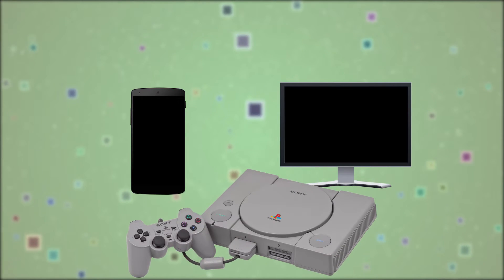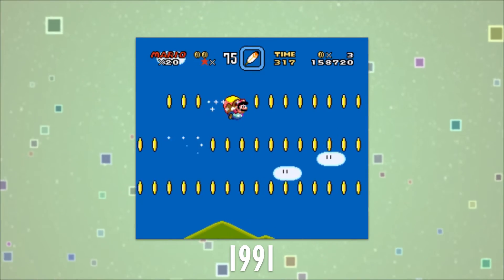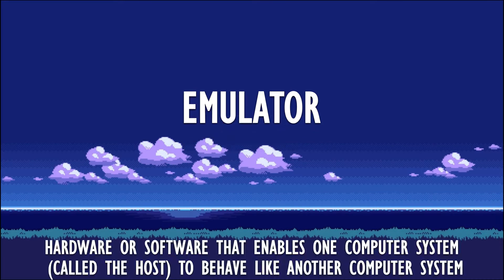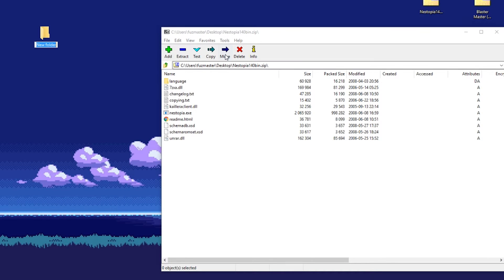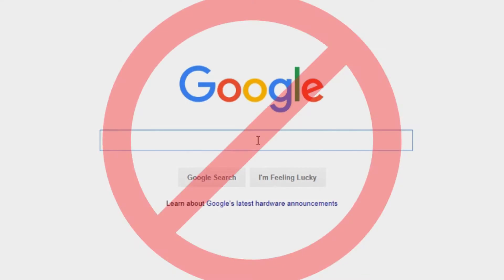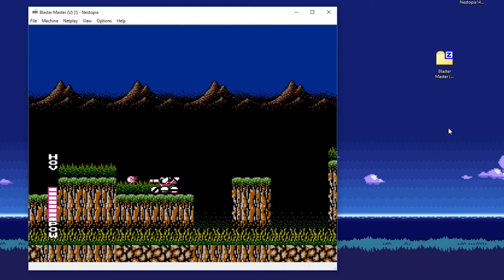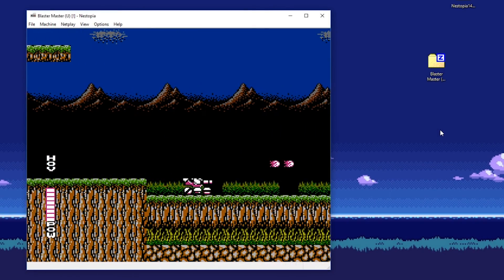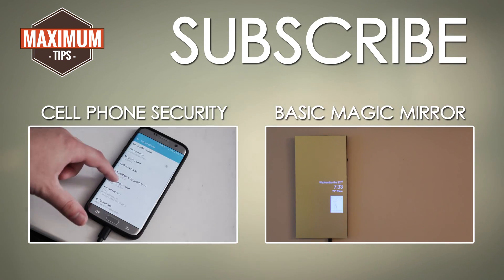Basic Nes Emulation / Game Emulation / Maximum Tips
In this first part of "Getting started with game emulation," we will show you how to play a classic NES game on an emulator. Game emulation is a great way to experience classic games on modern devices. Emulators are software that mimic the behavior of a console, allowing you to run games that were originally designed for that console. In this tutorial, we will walk you through the process of setting up an emulator, finding and loading a game ROM, and configuring the controls. We will also cover troubleshooting tips and best practices to ensure a smooth setup experience. Whether you're a beginner or an experienced gamer, this tutorial will provide you with all the information you need to get started with game emulation and enjoy your favorite NES games on your modern device. So, sit back, watch the video, and learn how to play NES games on an emulator.

NOTE - This is not how to download roms or where to get them.

- Twin Shine - Silent Partner
- Ocean Breeze - Sycamore Drive
- Newsroom - Riot
- Final Fantasy V - Wind Shrine (SMW Custom Music)
- The Waves Call Her Name - Sycamore Drive
- Arpanauts - Eric Skiff
- Growler - Riot

Sound Effects
(Soundkit)

Game Footage (In Order)
- Megaman 2
- Star Fox (Snes)
- Metal Gear Solid
- Mario Party 2
- Donkey Kong Country
- Super Mario World
- Super Mario Brothers
- Super Mario 64
- Super Mario Sunshine
- Final Fantasy V
- Mother 3
- Blaster Master

Special Thanks
- Vinny from vinesauce for letting me use his footage.

LEGALITY

This video and description contains affiliate links, which means that if you click on one of the product link, that this help support the channel and allows us to continue to make videos like this.